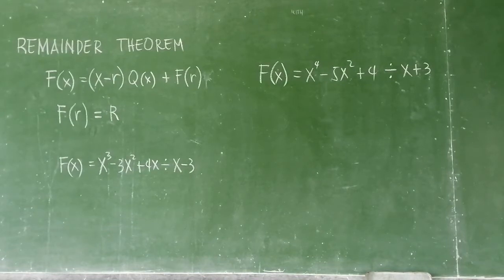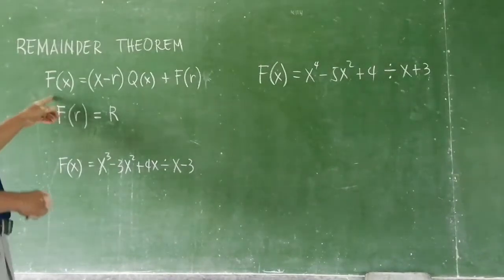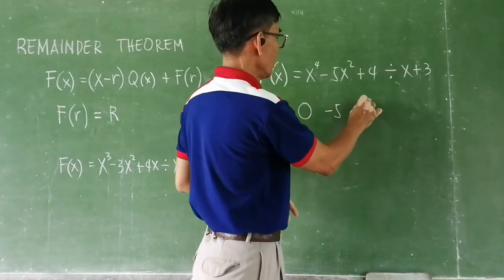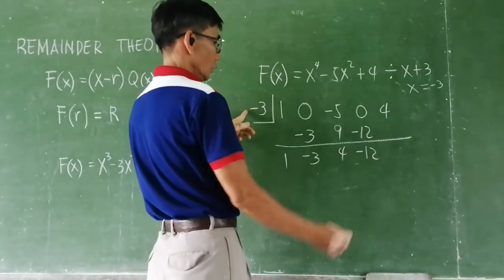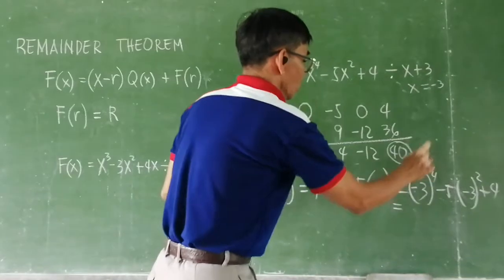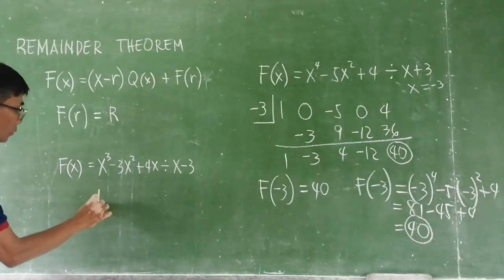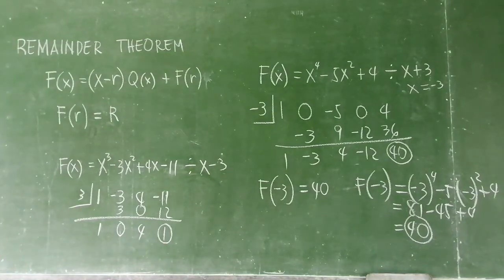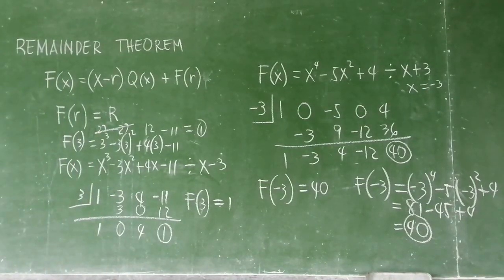Remainder Theorem G10